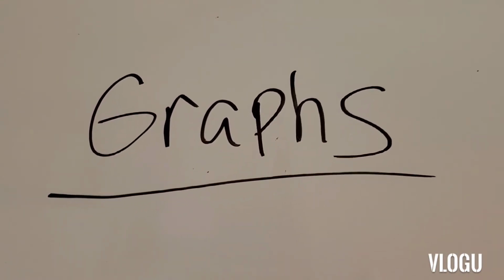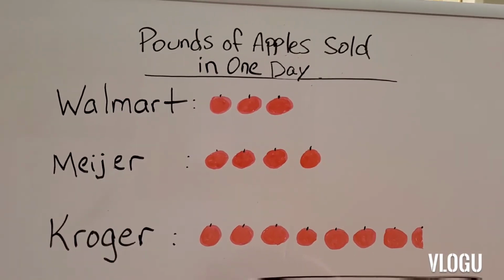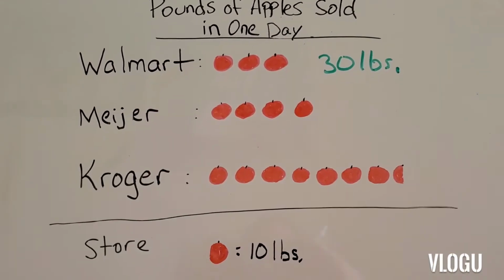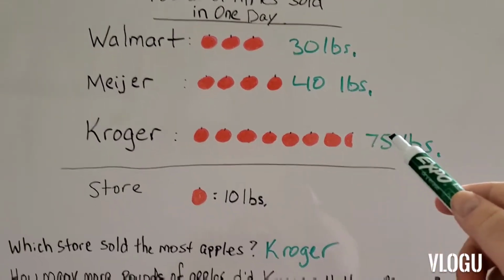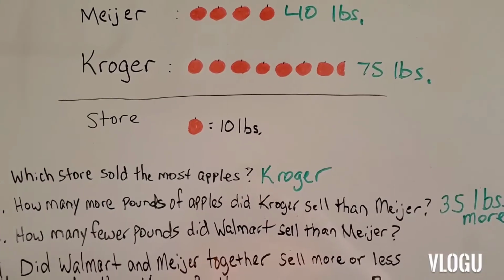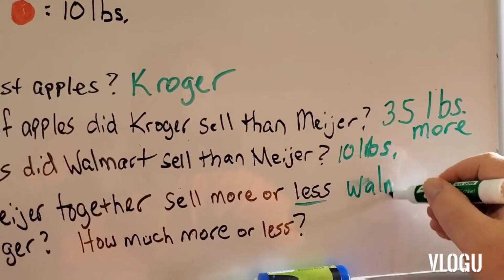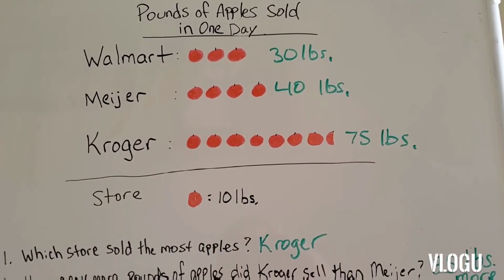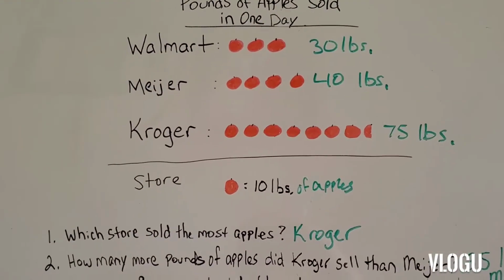4th Level Lesson Pictographs